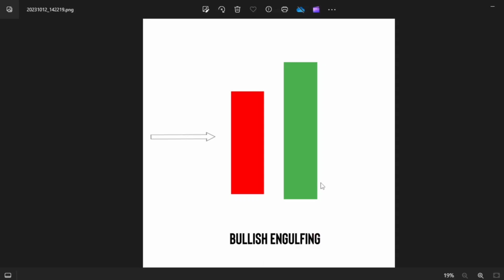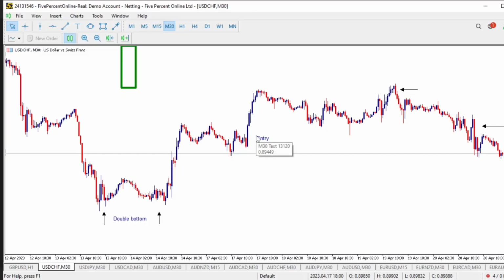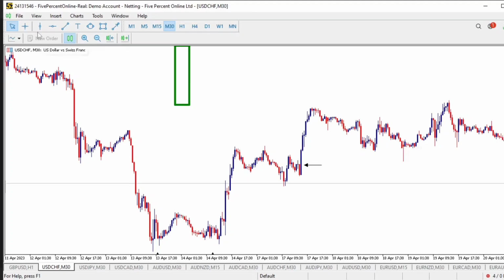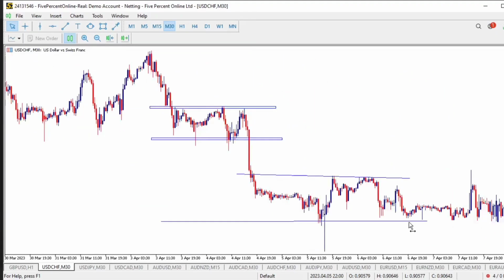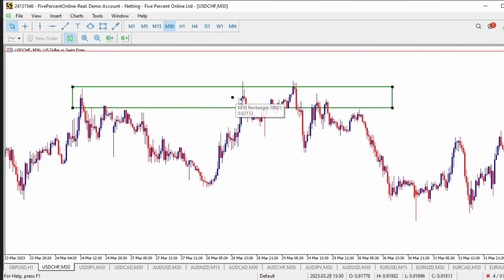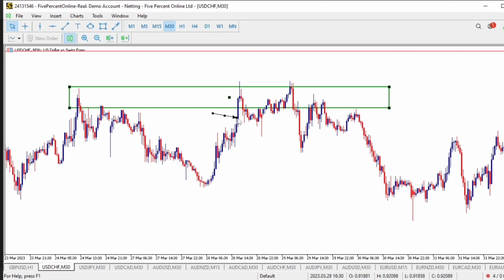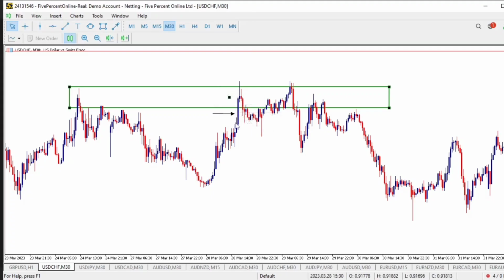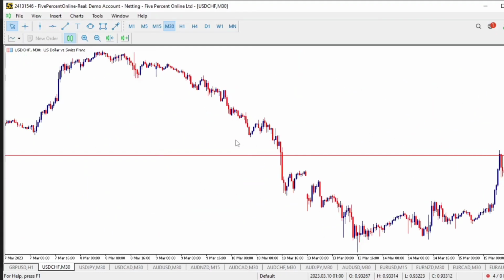02b The principle behind the Bullish candlestick